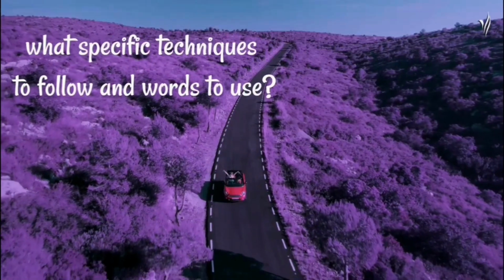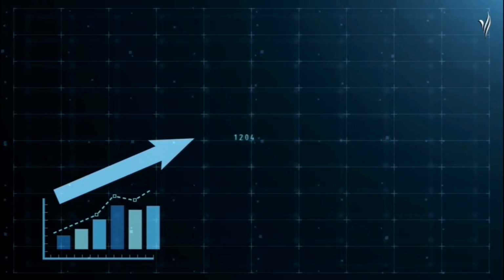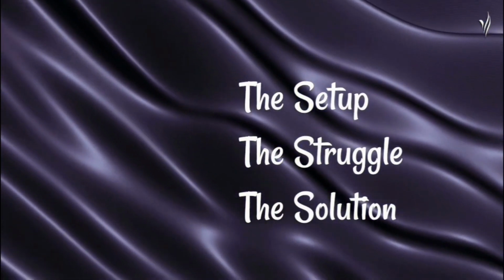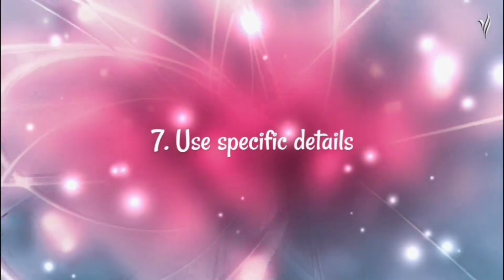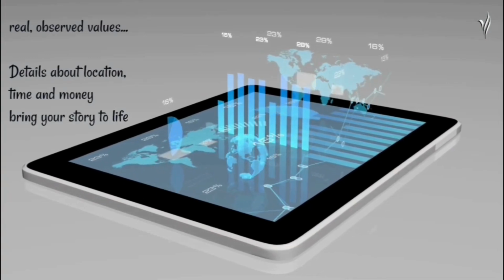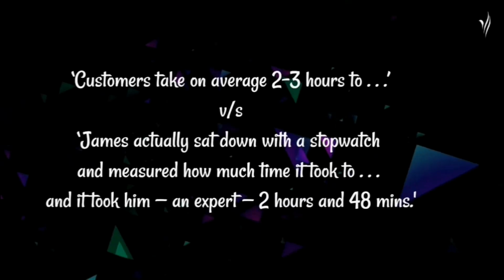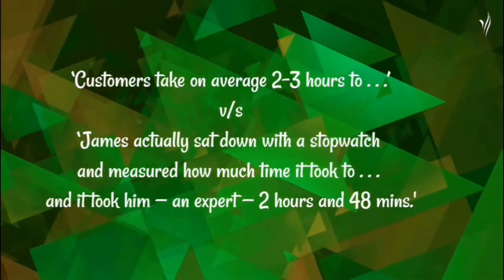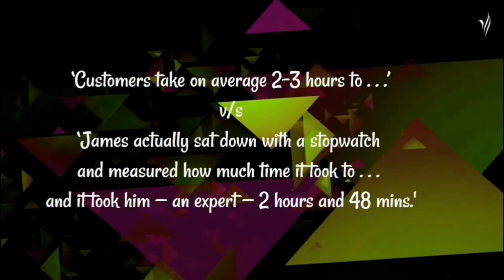Day 22 Hacking Brains through Stories - Part 2